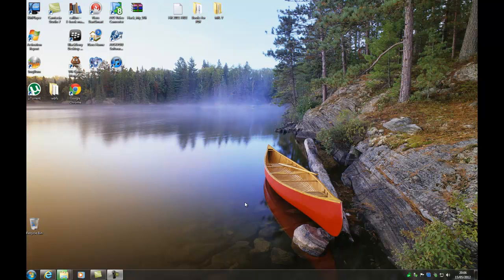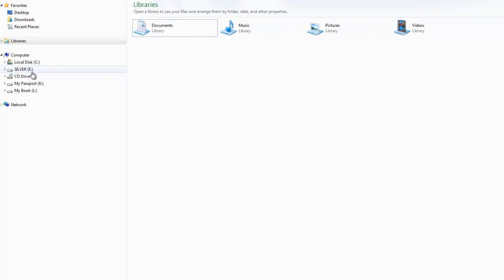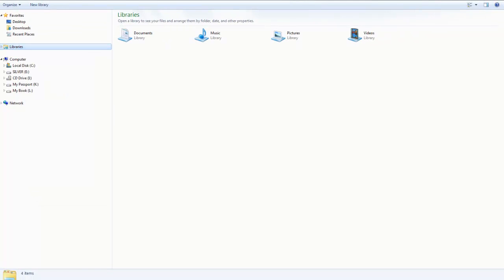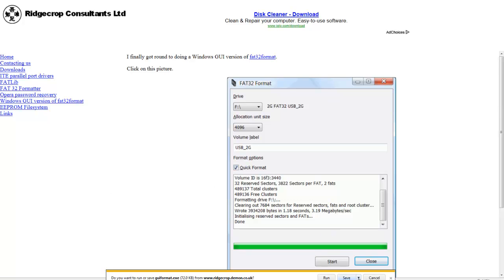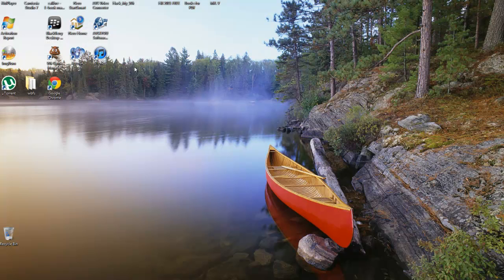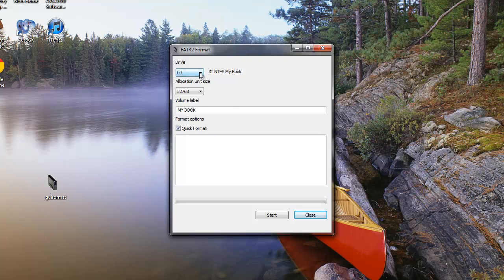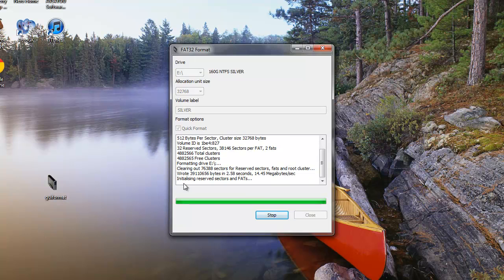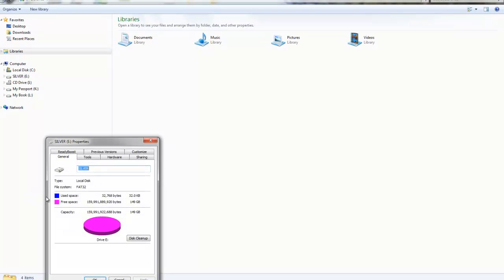Formatting HDD to FAT32 using Windows7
(once you are on the web page click on the first "here",to acces the app.(it's right at the top)